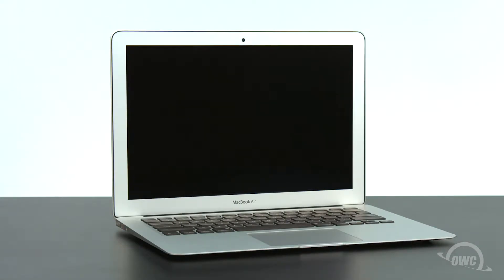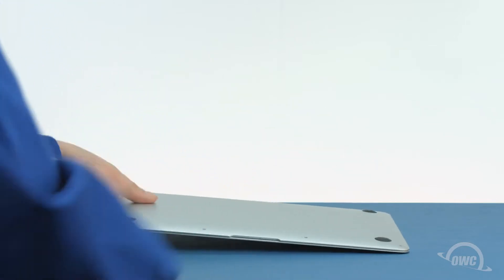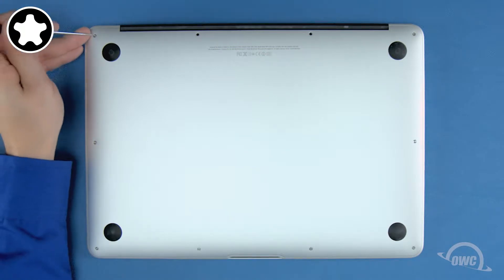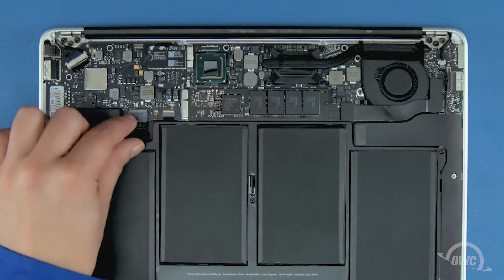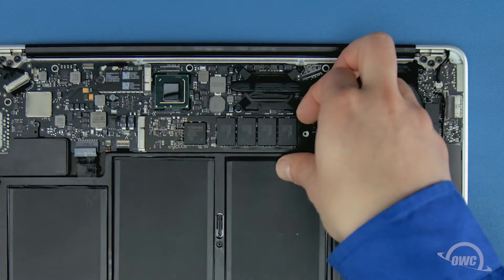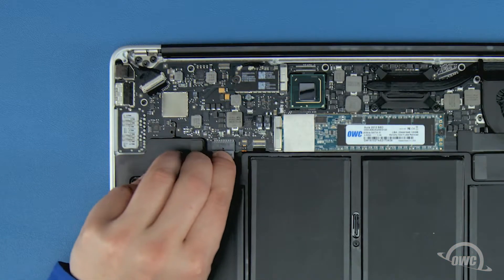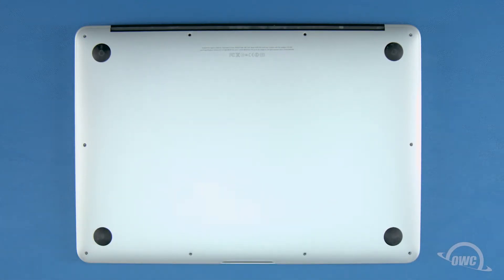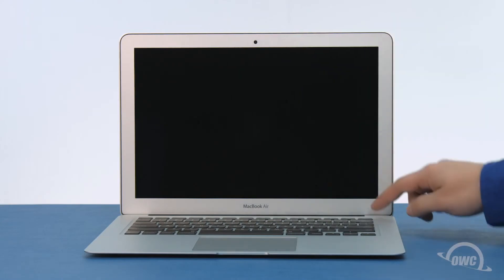Upgrade ssd 13" Macbook air 2012 -SQP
Venez découvrir la gamme SSD Apple chez SQP.